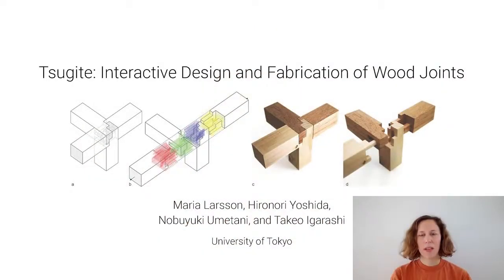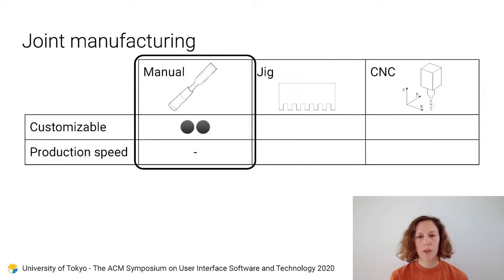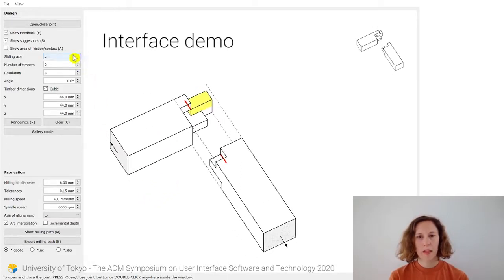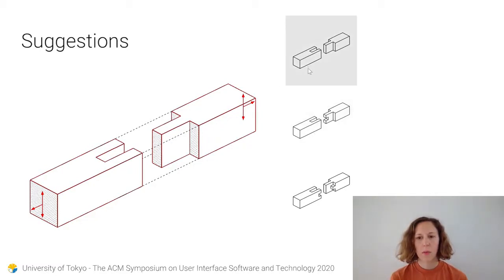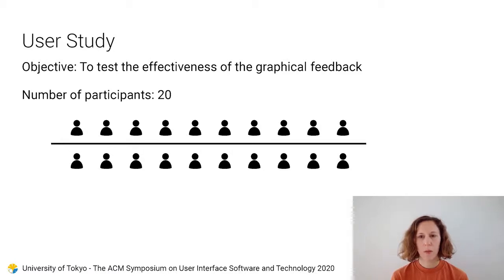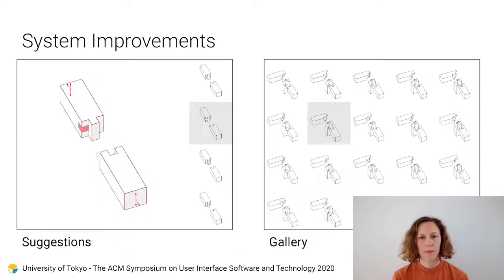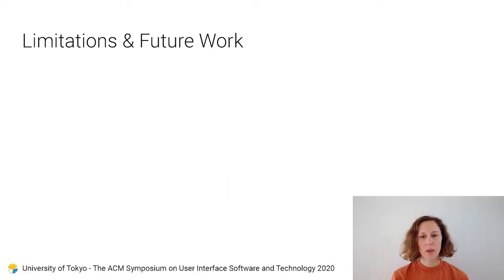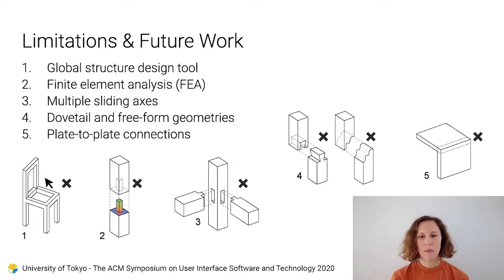Tsugite: Interactive Design and Fabrication of Wood Joints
Maria Katarina Larsson, Hironori Yoshida, Nobuyuki Umetani, Takeo Igarashi

Session: 5A: Fabrication: Joints and Mechanisms / Functional Assembly

Abstract
We present Tsugite'an interactive system for designing and fabricating wood joints for frame structures. To design and manually craft such joints is difficult and time consuming. Our system facilitates the creation of custom joints by a modeling interface combined with computer numerical control (CNC) fabrication. The design space is a 3D grid of voxels that enables efficient geometrical analysis and combinatorial search. The interface has two modes: manual editing and gallery. In the manual editing mode, the user edits a joint while receiving real-time graphical feedback and suggestions provided based on performance metrics including slidability, fabricability, and durability with regard to the direction of fiber. In the gallery mode, the user views and selects feasible joints that have been pre-calculated. When a joint design is finalized, it can be manufactured with a 3-axis CNC milling machine using a specialized path planning algorithm that ensures joint assemblability by corner rounding. This system was evaluated via a user study and by designing and fabricating joint samples and functional furniture.

Long videos of the UIST 2020 Technical Paper Program